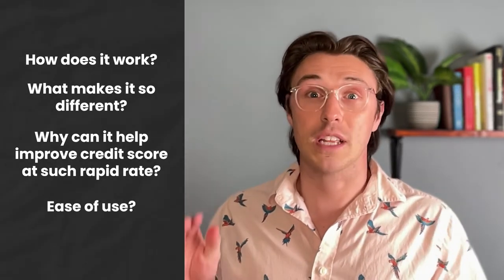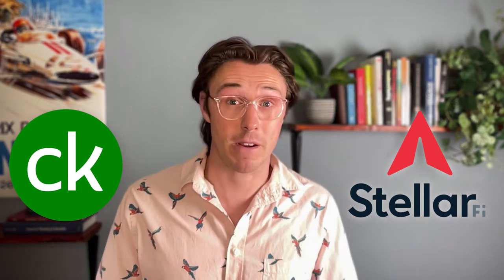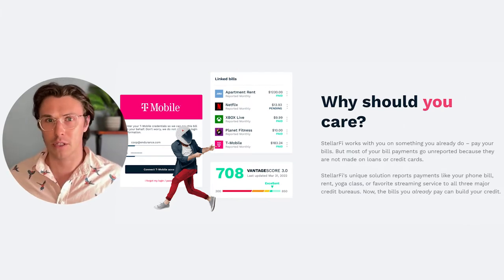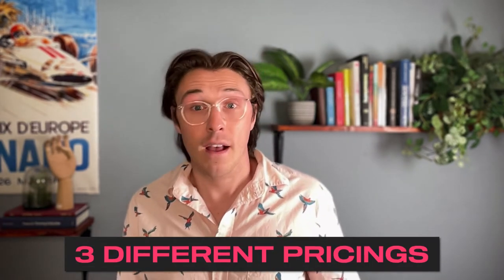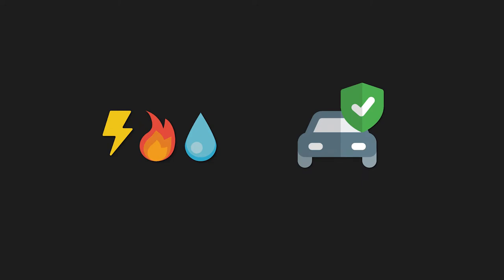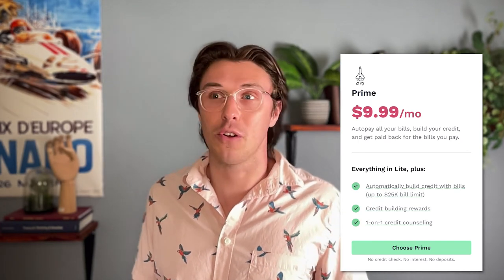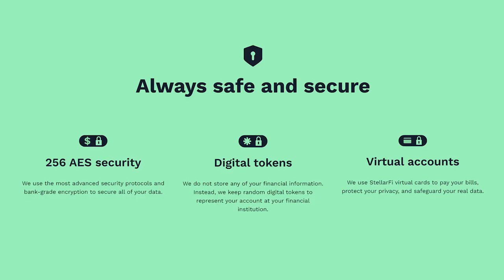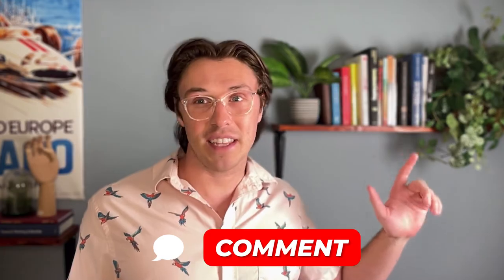Get a $25,000 Credit Line to Build Your Credit!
tellarFi seeks to help people build credit where traditional approaches fail. The platform reports on-time bill payments to the three major credit bureaus — Experian, TransUnion, and Equifax — as on-time loan payments. That’s because StellarFi extends a cash advance to their customers, uses that money to pay the bills, and then deducts the payment from the customer’s bank account. StellarFi then reports the on-time payment to the credit bureaus.

🎁 My Favorite Financial Tools 🎁

➤ Personal Money Management
1) 💸 Personal Capital - Financial Planner - Get Investments Managed FREE

➤ Credit Improving Platforms
1) 💳 Credit Nerd - Easy Credit Monitoring - Discounted $1 Trial

➤ Loan Services
1) 💰 Quicken Loans - Easiest Loan Platform

➤ Crypto Investing Platforms
1) 📊 BlockFi - Trading Platform - $250 Sign up Bonus This Month
2)📊 CoinFlip - ATM Transactions - Find Crypto ATMs Near You

➤ Business Banks
💵 Novo Bank - mobile bank - Award-Winning Platform

– – – Tools & Equipment: – – –
👉 Editing Software: Davinci Resolve 16
👉 Ring Light
👉 Colored Lighting
👉 LED Strip Lights
👉 Lightning Bolt
👉 Mic Stand

This video is not intended as financial advice nor should be used as a substitute for your own research. Please consult a certified investment professional before making any decisions.